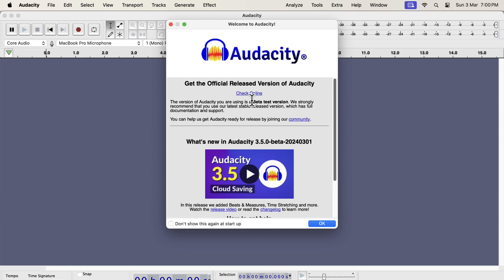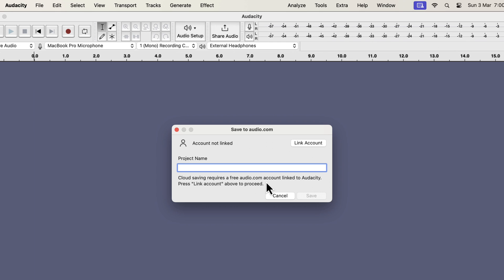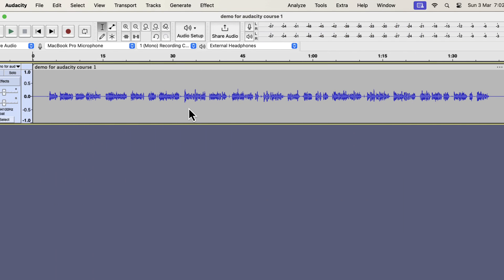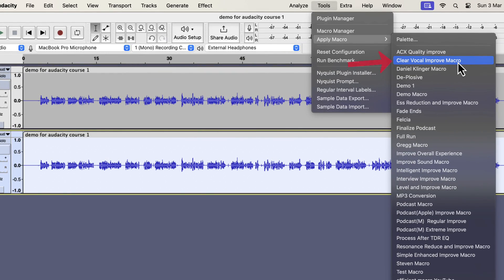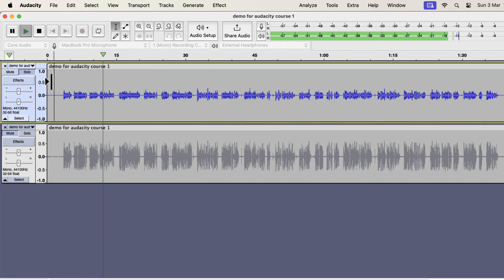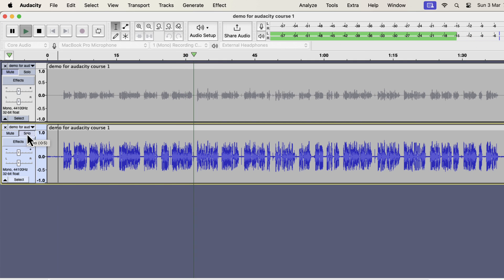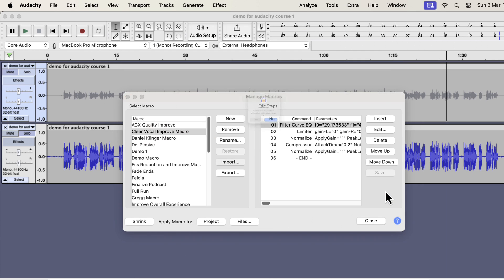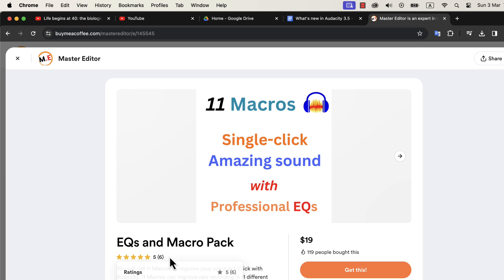Audacity 3.5 - What's new